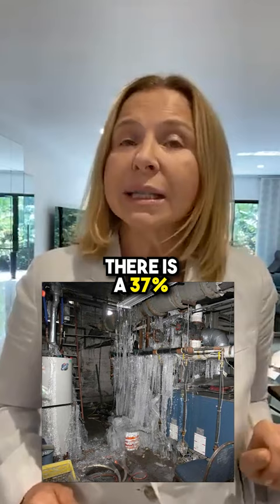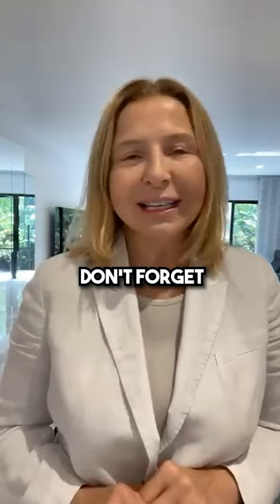Winterizing Your Home